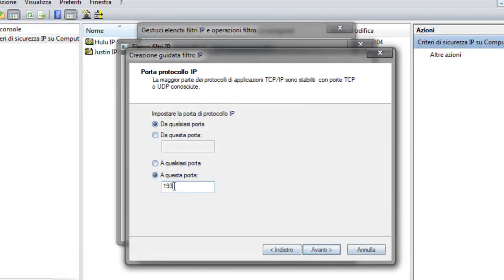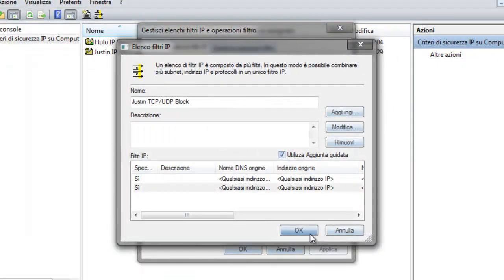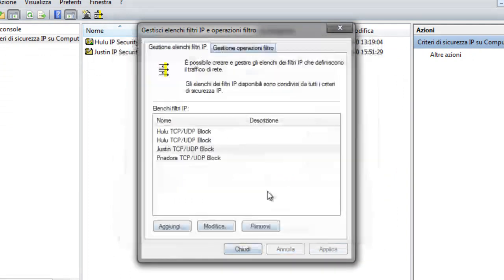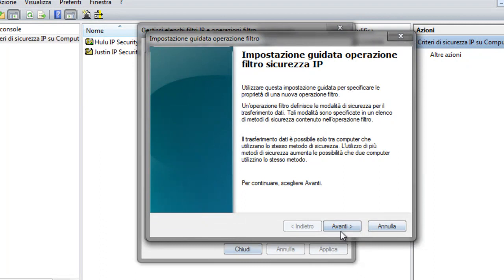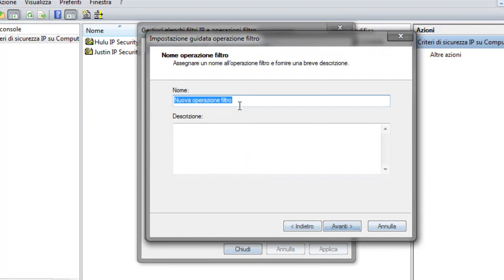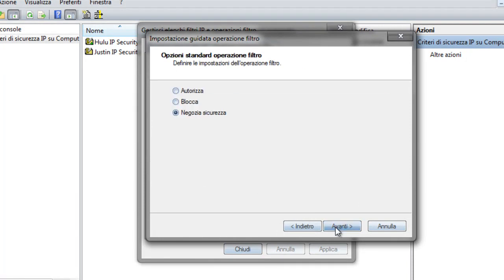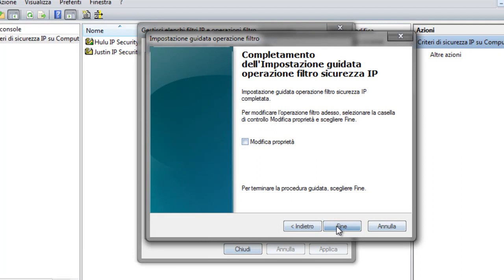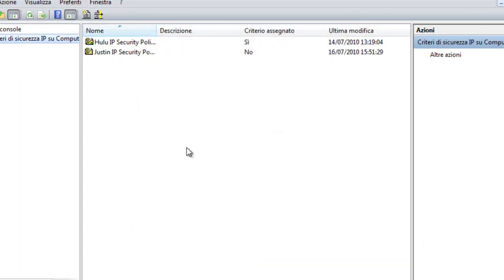Bypassare il limite Justin.TV - How to bypass the limit justin.tv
Bypassare il limite utenti imposto da Justin.TV

How-To English BY FASK:

You will need:

Microsoft Management Console (Included in Windows)

Step 1 - Install firefox and the Modify Headers add-on:

If you don't have Firefox installed yet, install it.
Install the Modify Headers add-on from above.

Step 2 - Configure Modify Headers:

1. In Firefox, click Tools and then Modify Headers.
2. At the top of the Modify Headers window is a little drop-down box. Select Add from that box.
3. In the first text field beside the drop-down, type "X-Forwarded-For" without quotation marks.
4. In the second text field, type "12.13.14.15" without quotation marks.
5. Leave the third text field empty and click Add to the right of it.
6. Click the Enable All button on the right.
7. Click the Configuration button and make sure "Always On: Enable modify headers when the window/tab is closed" unless you don't want to for some reason.

NOTE: This may interfere with other sites that you WANT thinking you're from Italy. You can always disable the rule in modify headers when not using Justin.TV.

Step 3 - Block tcp/udp ports Hulu uses within Microsoft Management Console. This seems like a lot of stuff but it's not too bad :P

Section A - Add an "IP Security Policies on Local Computer" snap-in to MMC

1. In Windows 7/Vista you can just click Start and type "mmc" minus quotes and hit Enter, but in XP you click Start/Run/ type "mmc" minus quotes and hit enter.
2. Click File and then Add/Remove snap-in
3. Select "IP Security Policy Management" and click the Add button in the middle.
4. A wizard will pop up, leave it on "Local Computer" and click Finish.
5. Back in the Add/Remove snap-in window, click OK.

Section B - Create an IP Security Policy for Justin

1. Back in the main MMC window, click to select "IP Security Policies on Local Computer"
2. Click Action at the top and then "Create IP Security Policy"
3. In the wizard, click Next.
4. Create a name for the policy, I chose "Justin IP Security Policy". Click Next.
5. Requests for secure communication? Whatevs, click Next.
6. Uncheck the edit box and click Finish.

Section C - Create an IP Filter List of tcp/udp ports you wish to block.

1. Back in the main MMC window, click to select "IP Security Policies on Local Computer" again.
2. Click Action at the top and then "Manage IP Filter Lists and Filter Actions"
3. Under the "Manage IP Filter Lists" tab, click Add.
4. Give the filter a name. I chose "Justin TCP/UDP Block".
5. Click Add. When the "Welcome to IP Filter Wizard" comes up, click Next.
6. I didn't bother with a description...click Next.
7. For the source IP address, choose "Any IP Address" and click Next.
8. For the destination IP address, choose "Any IP Address" and click Next.
9. For protocol type, choose "TCP" and click Next.
10. Choose "To this port" and enter 1935 in the box and click Next.
11. Click Finish.
12. Back in the "IP Filter List" box you should have 1 IP filter for TCP port 1935.
13. Follow steps 5 to 11 once more, substituting UDP instead of TCP.
14. Back in the "IP Filter List" box you should have 2 IP filters for TCP and UDP on port 1935.
14. Click OK.

Section D - Add an IP Filter Action so MMC knows to block the above tcp/udp ports.

1. You should now be back in the "Manage IP Filter Lists and Filter Actions" window.
2. Click the "Manage Filter Actions" tab at the top and then click the Add button.
3. Welcome to the IP Security Filter Action Wizard, click Next.
4. Give the action a name, such as "Justin Block" and click Next.
5. On the "Filter Action General Options" screen, select "Block" and click Next and then Finish.
6. Back in the "Manage IP Filter Lists and Filter Actions" click Apply and then OK.

Section E - Create an IP Security Rule combining the IP Filter List and IP Filter Action from above.

1. Back in the main MMC window, right click the new IP Security Policy and click Properties. (e.g. Justin IP Security Policy from Section B.)
2. On the Rules tab, click Add.
3. Welcome to the Create IP Security Rule Wizard, click Next.
4. Leave the Tunnel Endpoint on "This rule does not specify a tunnel" and click Next.
5. For Network Type, select "All Network Connections" and click Next.
6. IP Filter List? Select "Justin TCP/UDP Block" (put a dot in the little circle :P) and click Next.
7. Filter Action? Select "Justin Block" just like above and click Next.
8. Click Finish.

Section F - Assign the Justin IP Security Policy and try it out!

1. Back in the main MMC window, right click the "Justin IP Security Policy" and click "Assign"
2. After closing Firefox and opening Justin.TV!